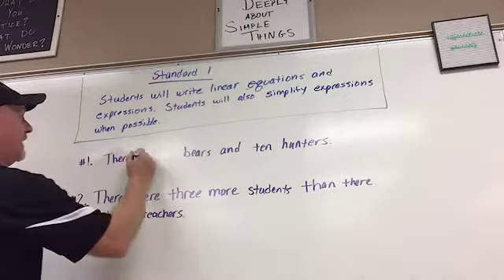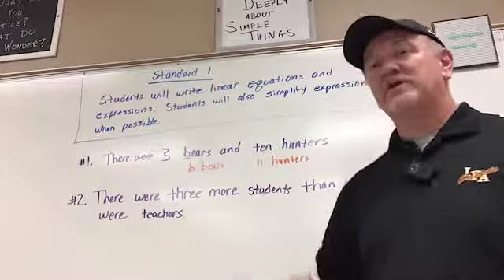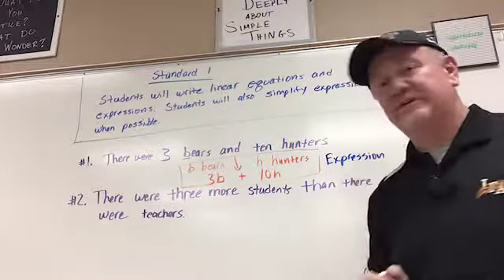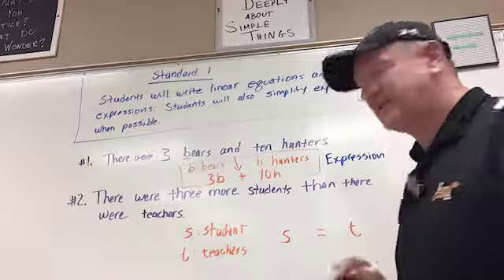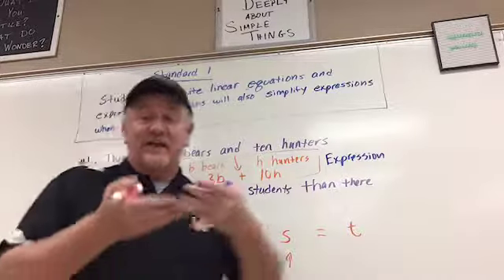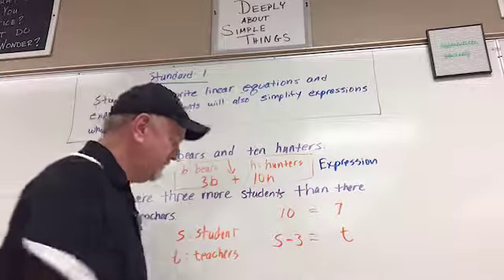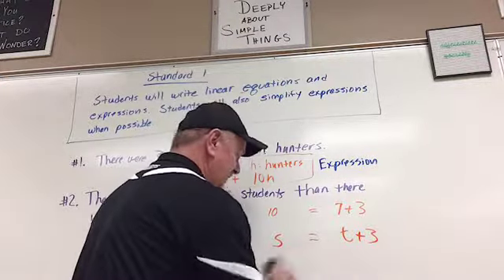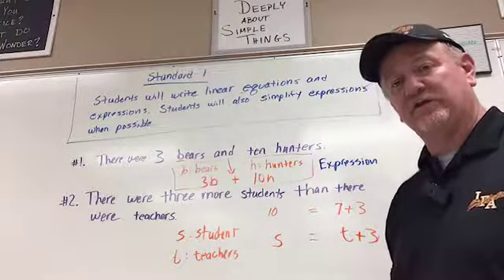Linear Algebra: making expressions or equations from word problems.